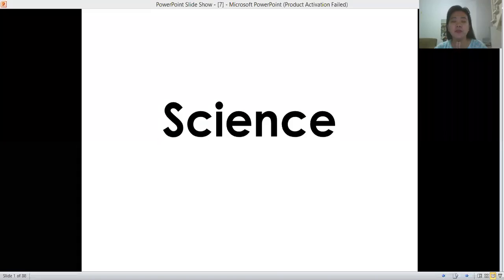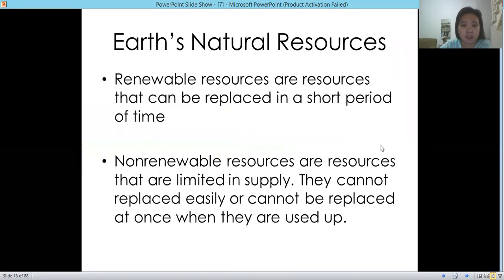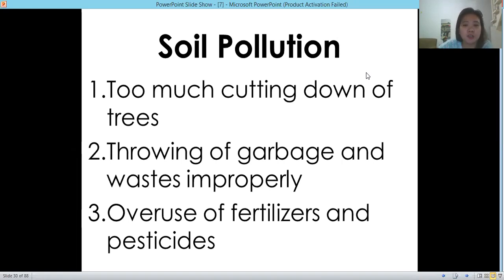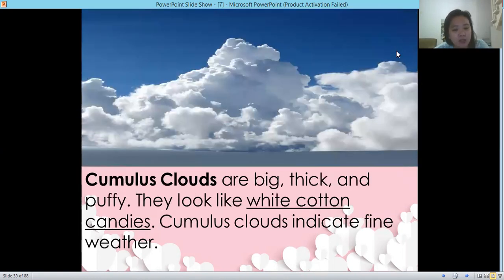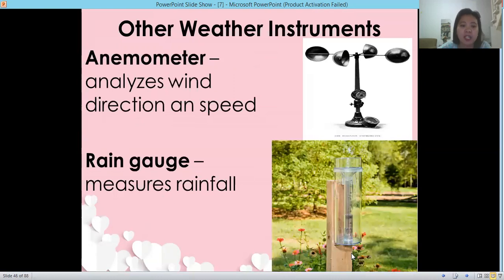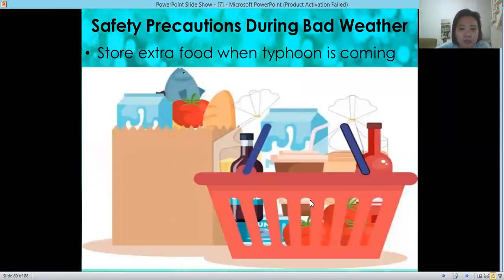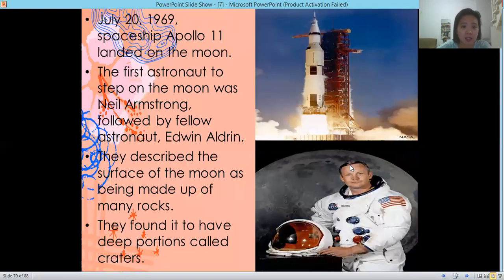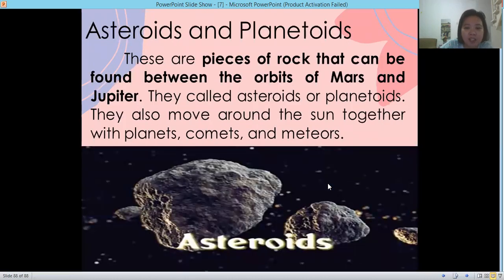SCIENCE REVIEW (Apr. 12)